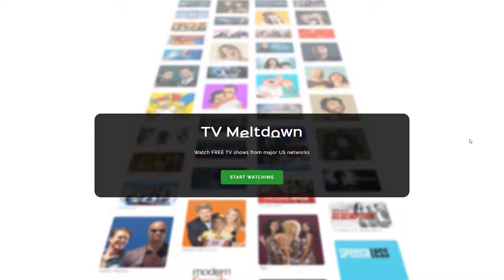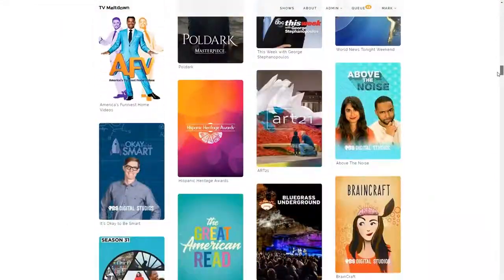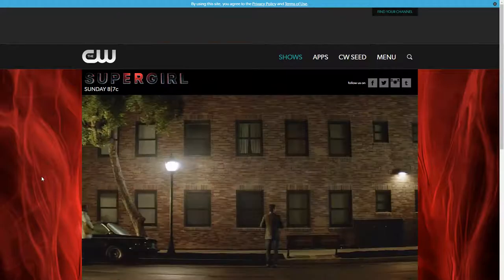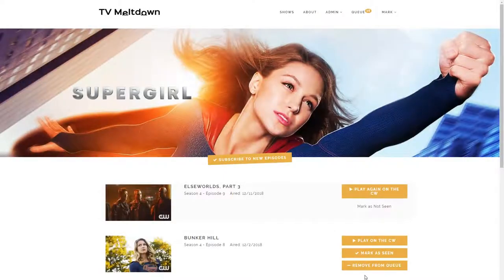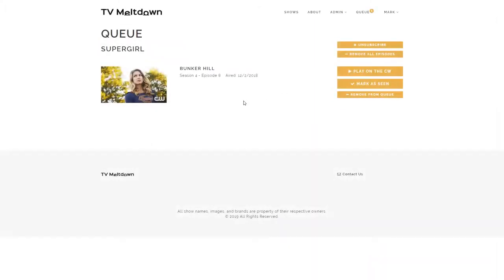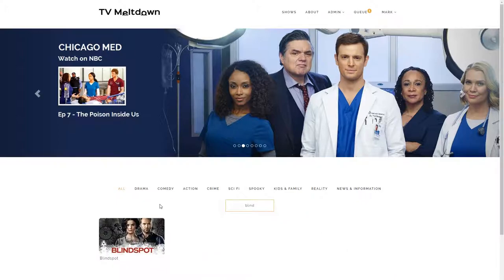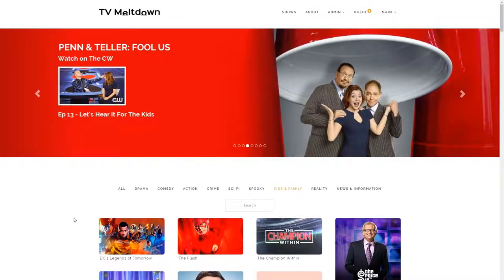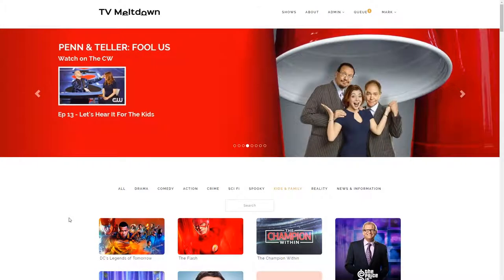TV Meltdown - Watch Free Cable TV Online (No longer online)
I'VE NOW SHUT DOWN TV MELTDOWN

TV Meltdown let you watch free cable TV online, by bringing together links to top shows on cable company websites.
It was like a free version of Hulu.